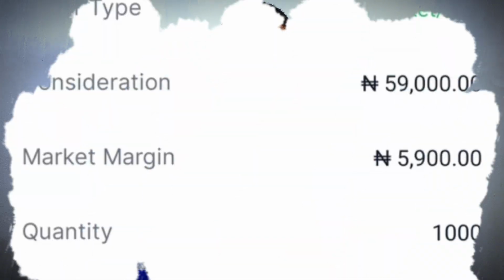The #1 Mistake You Might Be Making When Investing in Stocks | Limit Order vs Market Order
I use Optimus by Afrinvest to save money and grow wealth. I think you would be interested. You can sign up with my link in 5 minutes -

While investing in Stock, there are things you need to know and one of them is understanding the difference between Limit Order and Market Order. I explained both of them in this video, check them out.

Check this out also

Anyways

Follow these Tips on how to invest in Treasury Bills in Nigeria

Wasplight TV isn't a financial institution so you should know all the information shared here isn't  Financial advice. Do well to make further research before putting your money in any investment or online platform.

So, clicking one or more of these links will earn me commissions with NO EXTRA cost to you. By doing that, you are helping me fund these videos in hopes of bringing value to you!